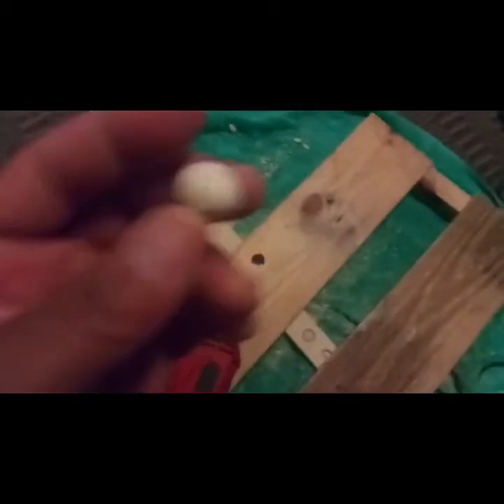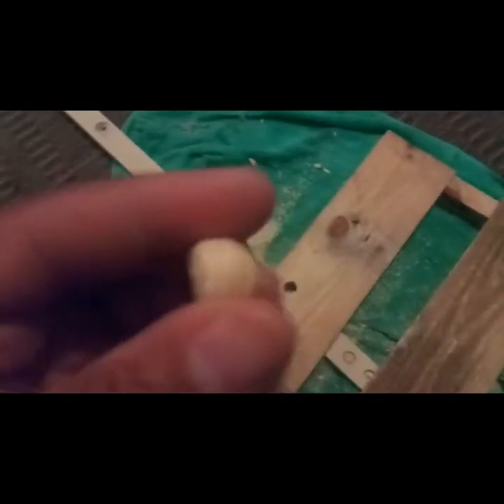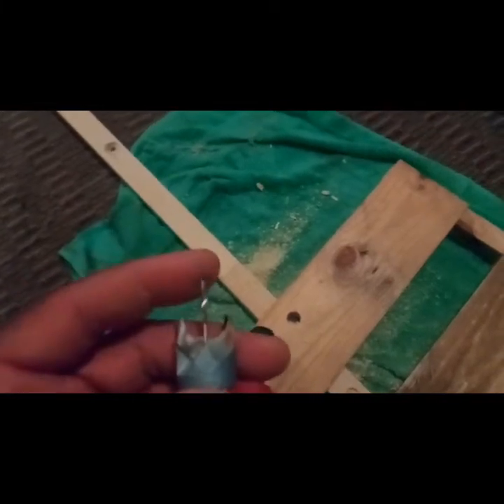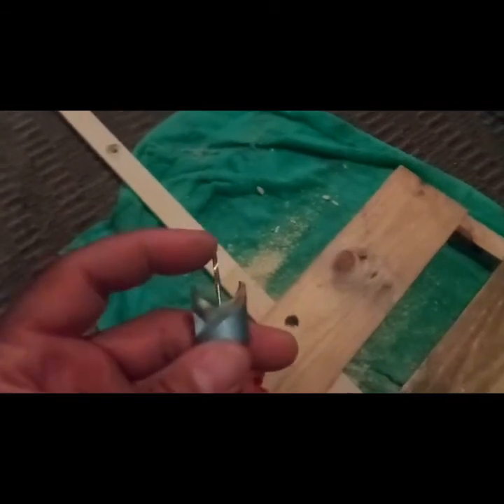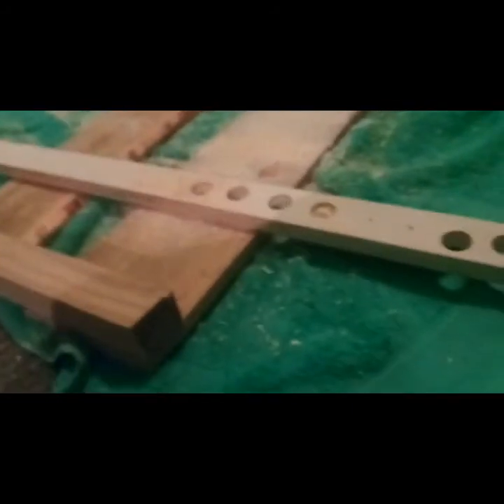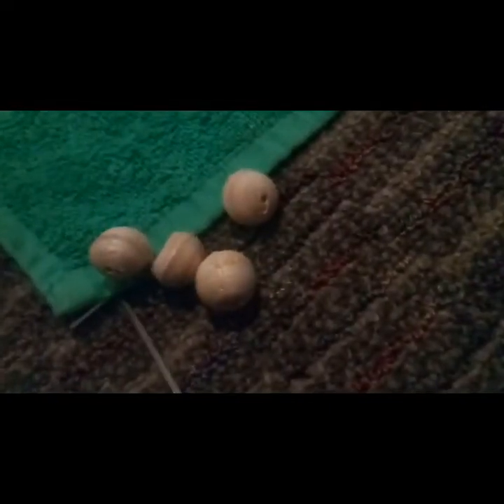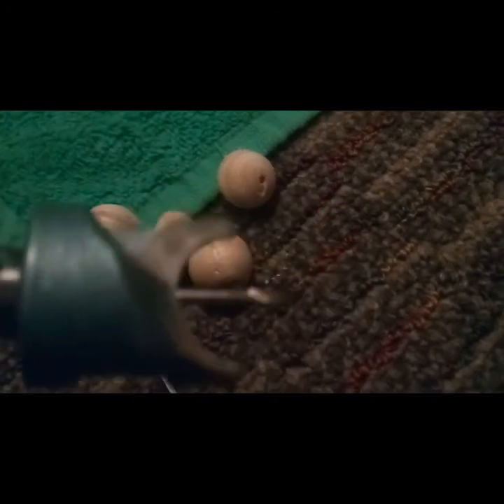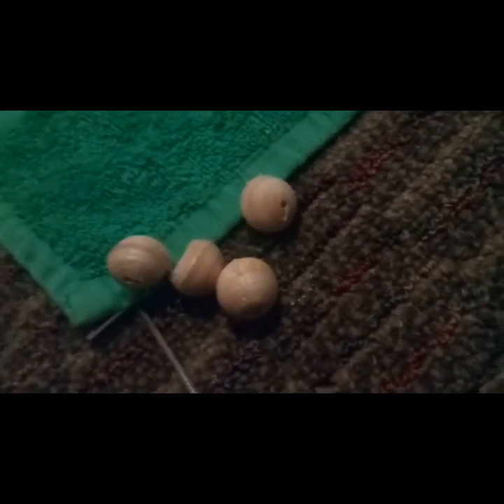Making wooden beads 1st attempt